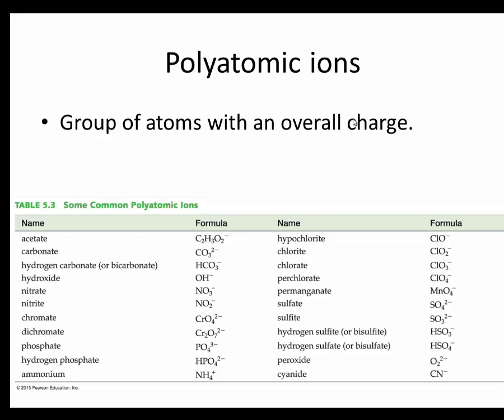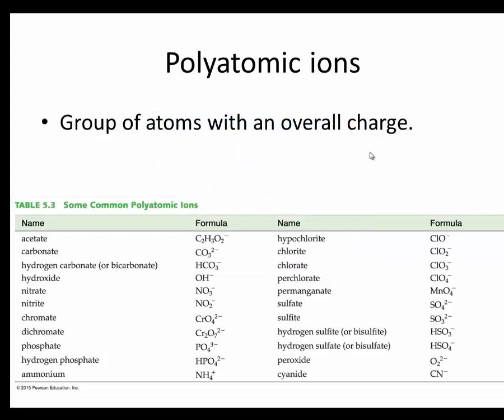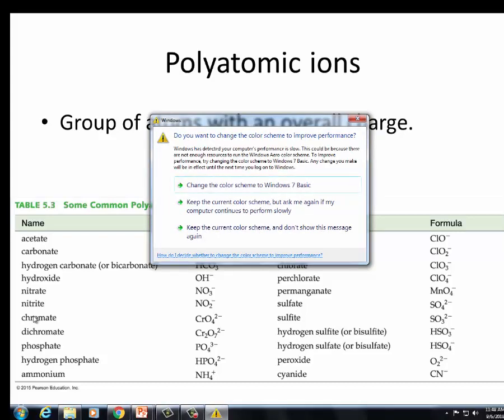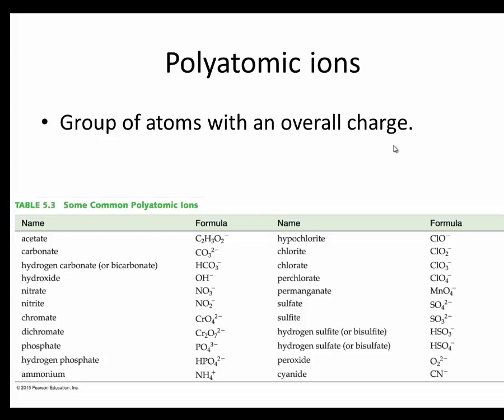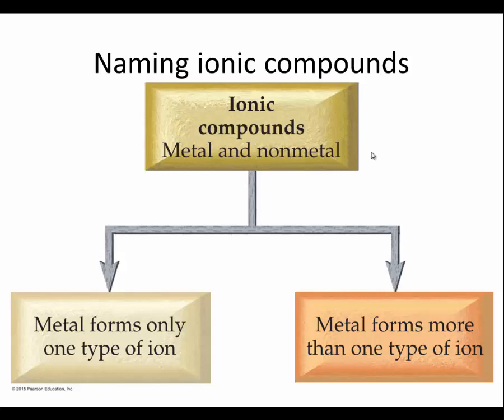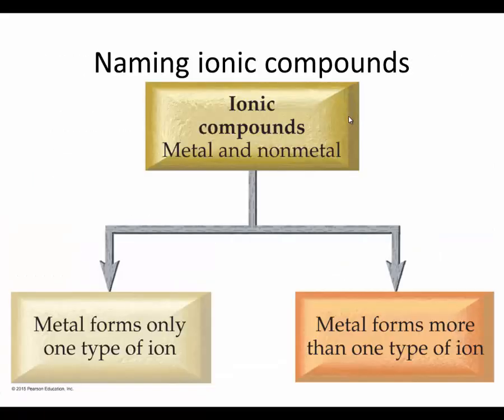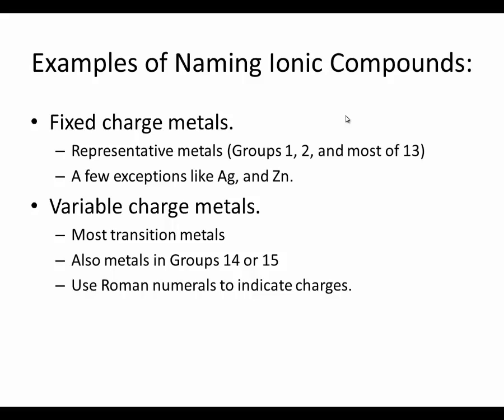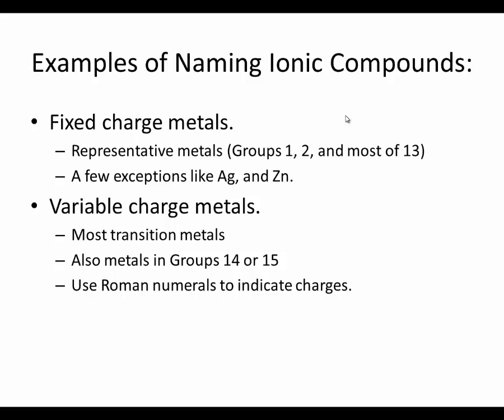naming ionic compounds